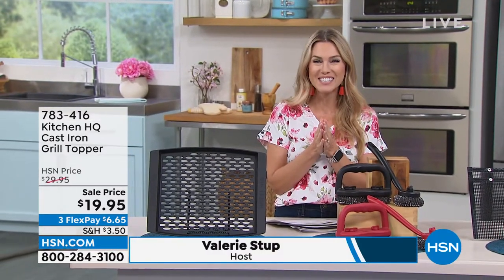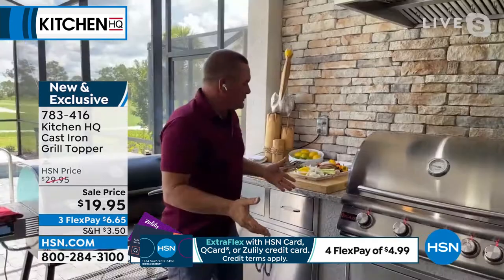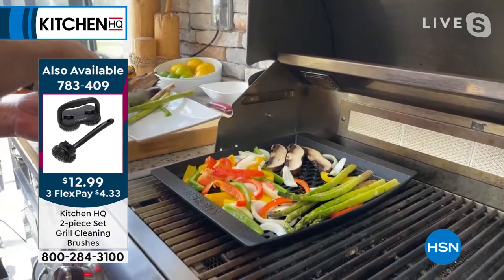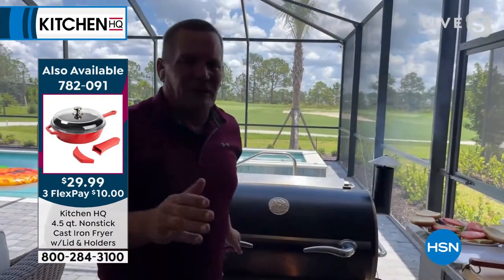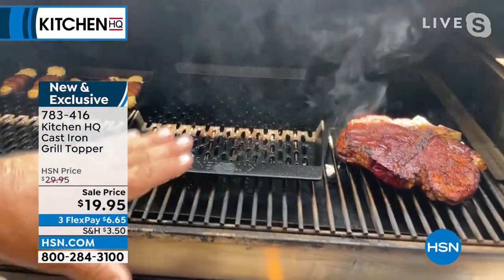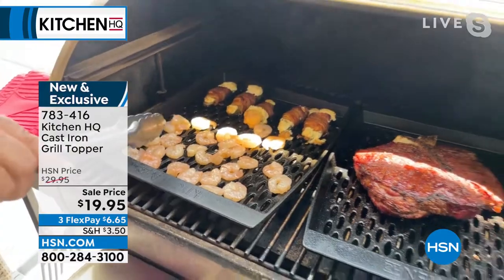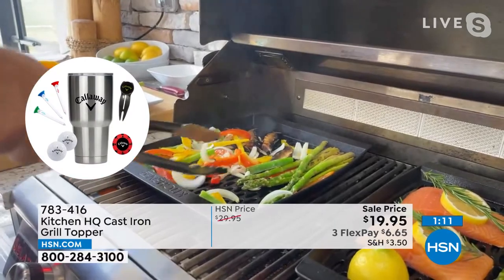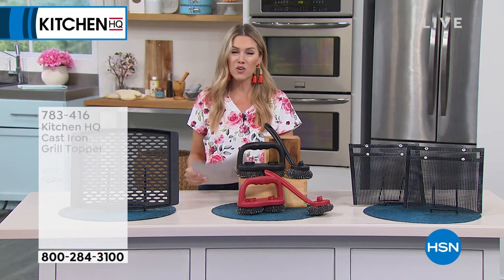Kitchen HQ Cast Iron Grill Topper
This Kitchen HQ Cast Iron Grill Topper is constructed with a rust resistant treatment and seasoning process. It's heat safe to 700 F and can be washed in the dishwasher (though hand washing is recommended). Suitable for all cooktops, including induction.